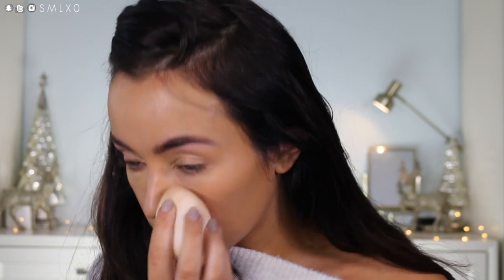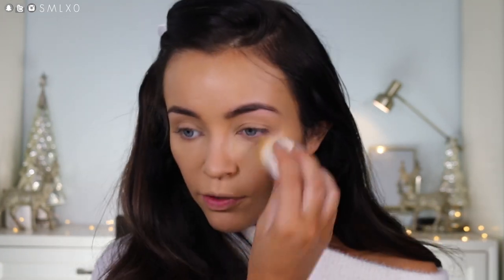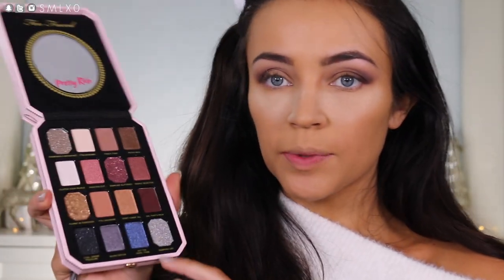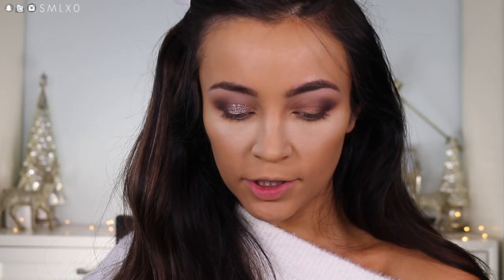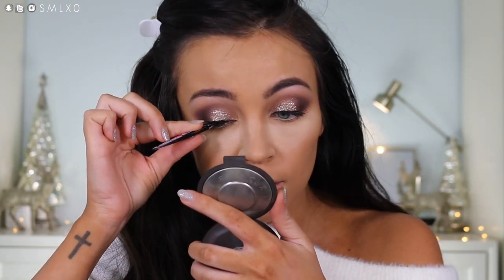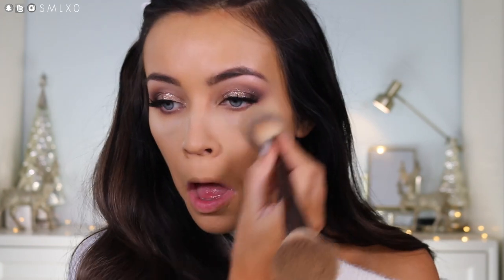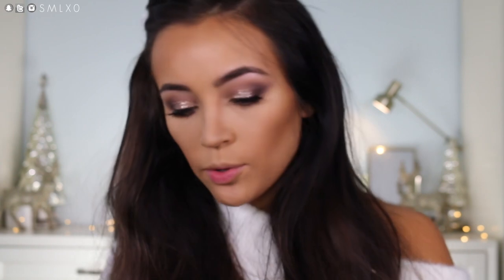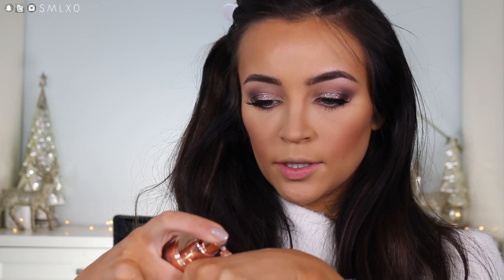SANTA BABY CLASSIC HOLIDAY GLAM: GLITTER & RED LIPS MAKEUP TUTORIAL 💋 | Stephanie Ledda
Today’s look is the classic red lip & glitter eye combo for the holidays!

Are you signed up for
Sephora's Beauty Insider Program yet?
Get discounts, promotions, free makeovers, and more!

PRODUCTS USED:
MILK BLUR STICK PRIMER
BOBBI BROWN PRIMER PLUS 3 IN 1 HYDRATING SPRAY